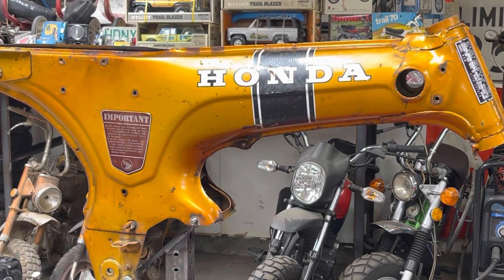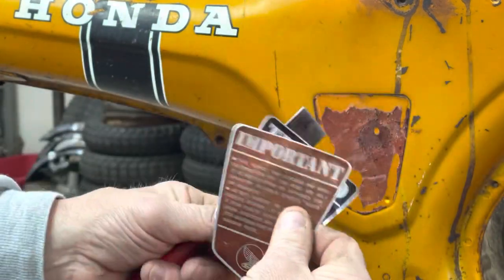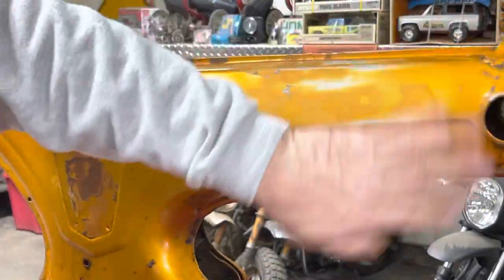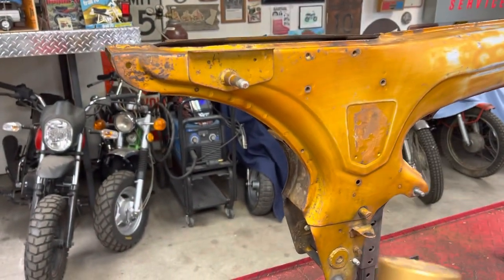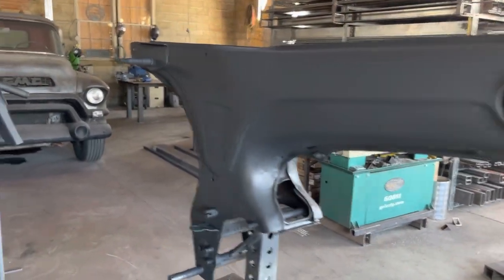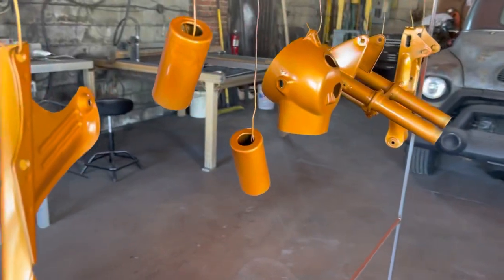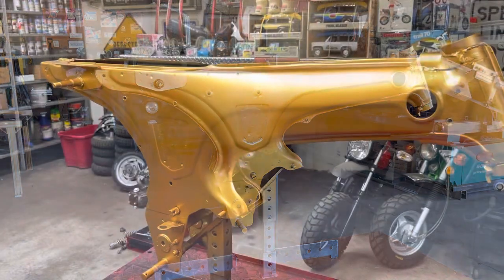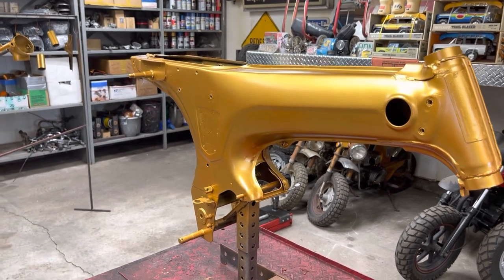$500 Honda CT70 gets some paint.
3 hours of time, $24 in spray paint and……it’s all one color.  It’s a “10 footer” paint job, but the whole bike is a low buck project, so it will be fine.  I’ll spray it with some clear after I’ve installed the decals.